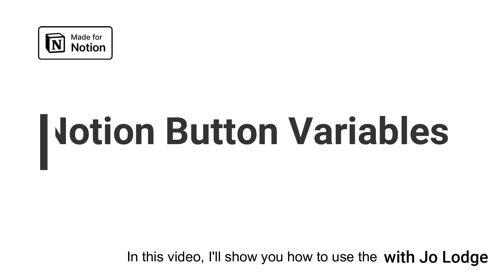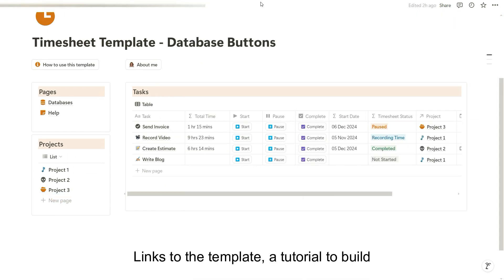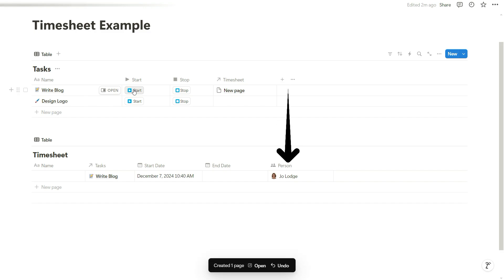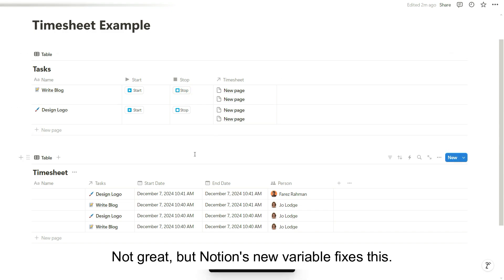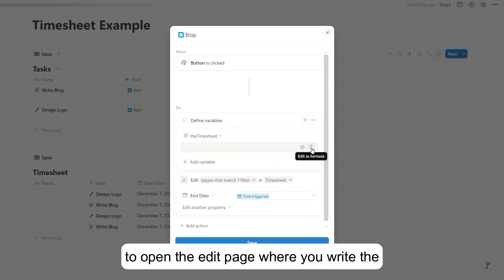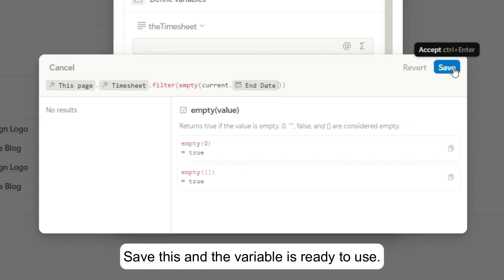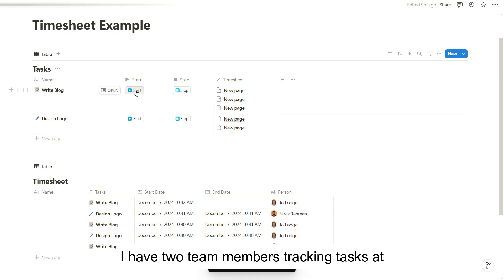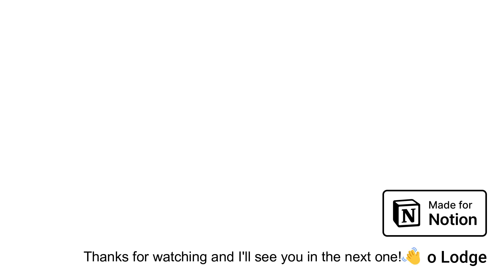How to use the Notion button's define variable action to edit specific database records.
In this video, I show you how to use Notion’s new "Define variables" action in buttons to let you edit specific items in a database.

I walk you through a real-life example using my timesheet template, where I've used this new function to enable you to record time against multiple taks at once.

If you’ve bought my template or created it from my previous tutorial, this video shows you how to add this new functionality. For those just curious about how to use variables, this tutorial is packed with tips to inspire your workflows!

And here's my updated timesheet template if you want to skip having to create it yourself